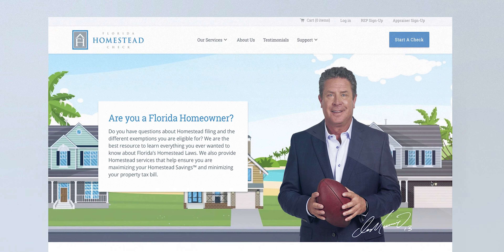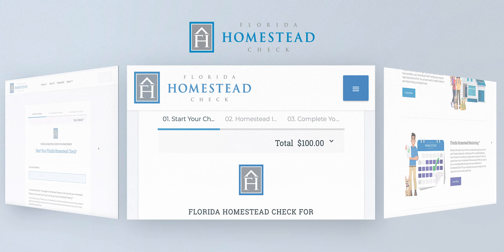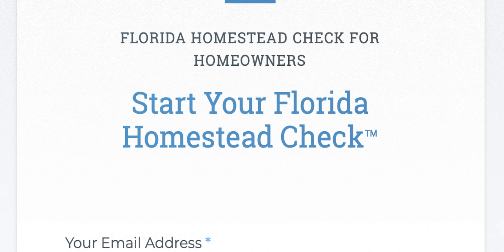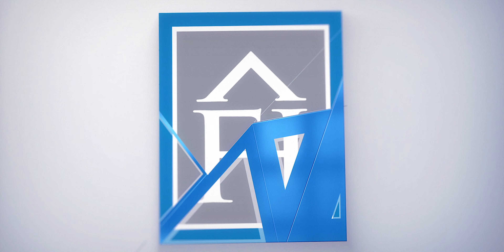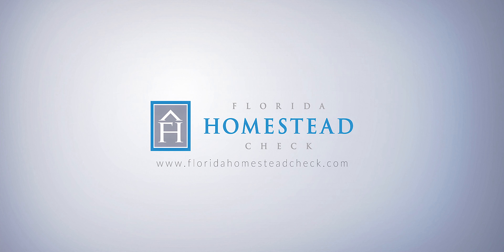Florida Homestead Check - Does it work?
See how much you could save on your property taxes with a Homestead Check of your own!